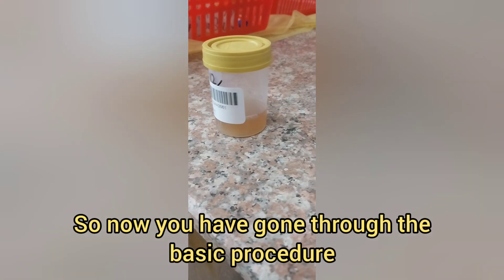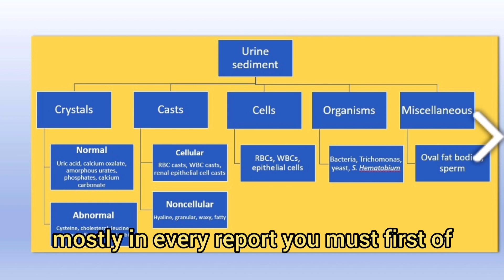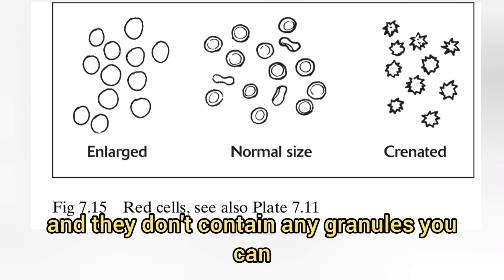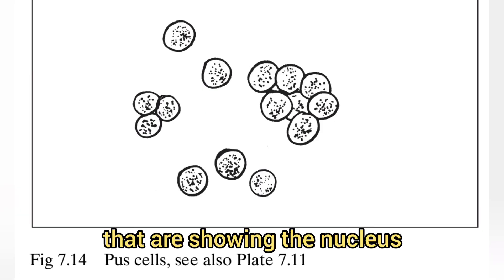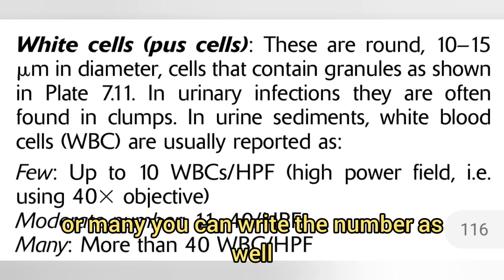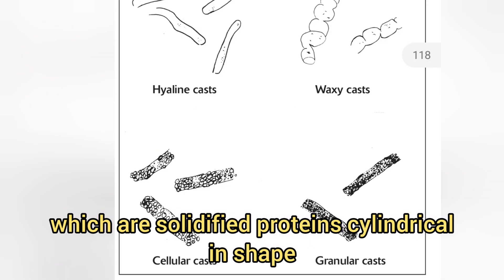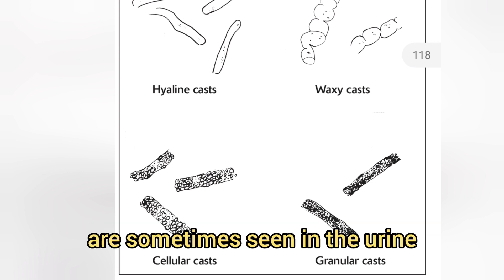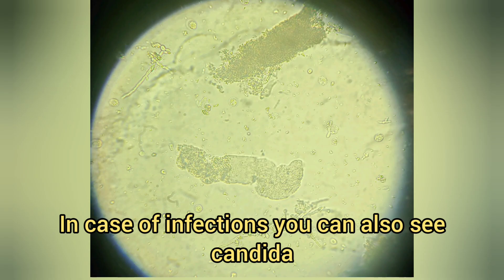Urinanalysis Part 2 Learn urine microscopy in 5 minutes.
This is part 2 of video series on urine microscopy .It had the follwing topics covered
1.Urine Sediment preparation and wet mount slide making.
2.Focusing on microscope .
3.List of things to see per HPF
4.A case of actual urine microscopy
with rbcs in urine
wbcs in urine
casts in urine
5.Example of actual report
.urine analysis
Urine microscopic examination
urine microscopic examination in hindi
urine sediment examination
mlt lectures in hindi
Mlt lectures
Eggs in urine